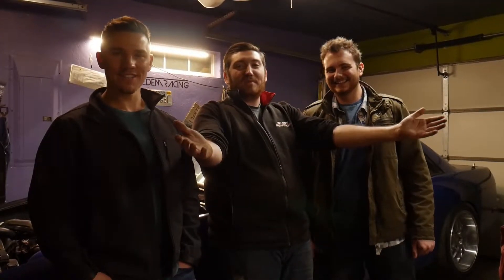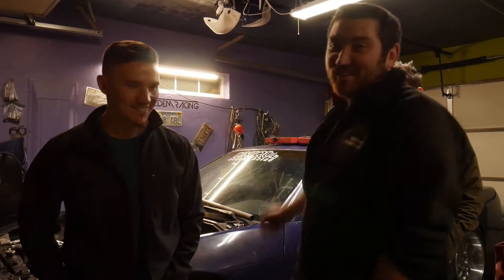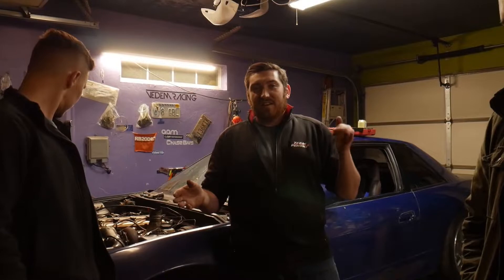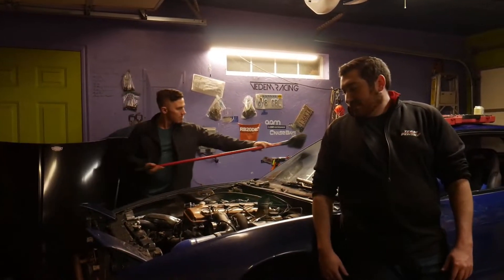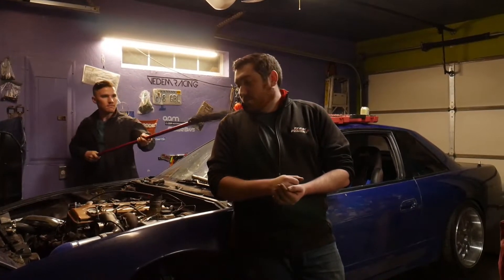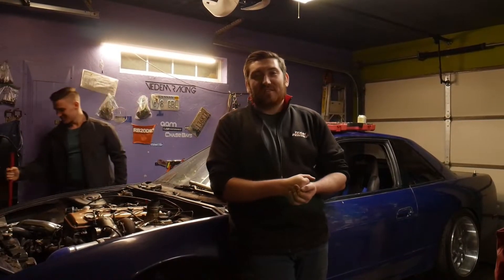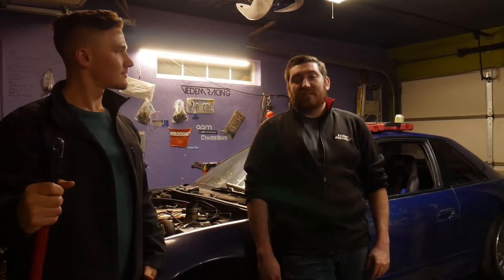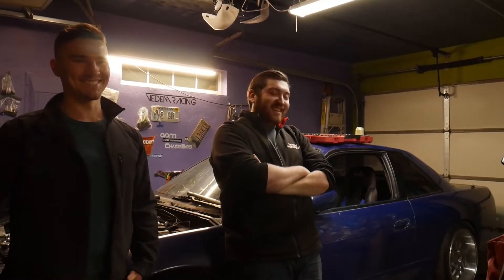We bought a 240sx to keep ourselves sane! Turbo 240sx Drift Build Episode 1!!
I hope you guys enjoy this new video! We have alot of fresh content to keep you all entertained during these crazy times!
Editing software we use
Camera we use
External mic
Action Camera
Action cam external mic

Follows us at Facebook @Vedem Racing